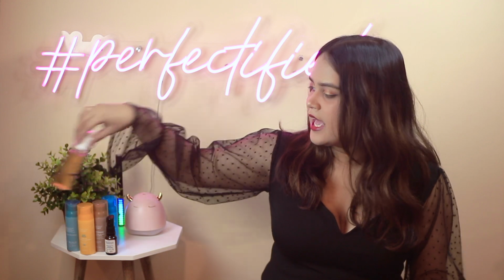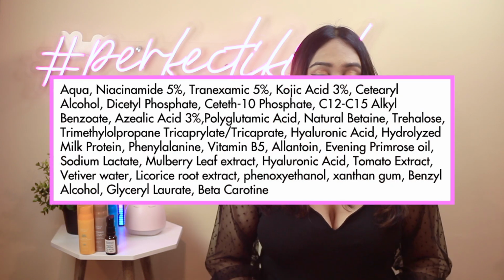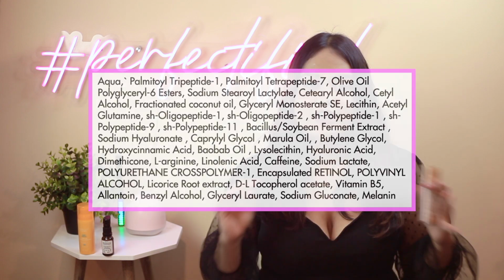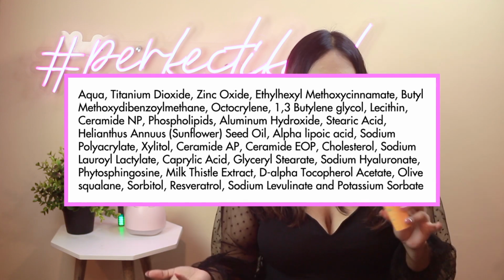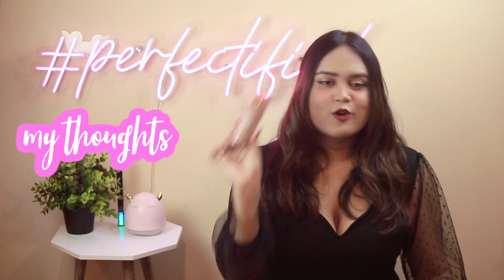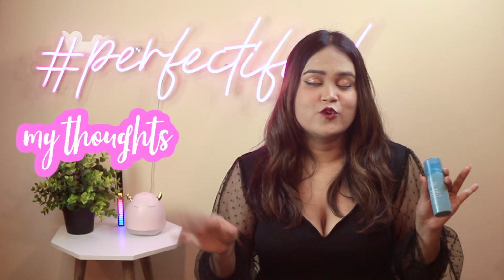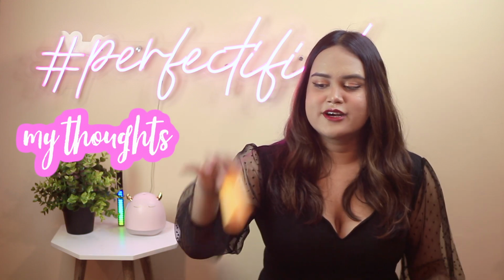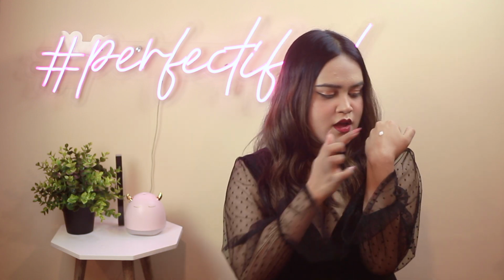I Tried these Popular Skincare Products and this is what I think! | MAITRAYEE HALDER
I Tried these six products from the conscious chemist and this is what I think.

(FOR SOCIAL MEDIA LINKS SCROLL DOWN BELOW)

TRUBIOM CREAM
DEFENDER CREAM
DEFENDER SERUM
HYDRO PLUS CREAM
OIL CLEANSER

INTRO- 00:00
PRODUCT BRIEF- 00:25
OVERALL REVIEW- 04:21
TEXTURE- 07:59
END THOUGHTS- 09:28
OUTRO- 10:38

So, how was my video? Did I do a good job? 🙂
Was it good?
Was it bad?
If it was good then

To see more content that is on the way.
If you guys have any suggestions do notify me in the comment box and talk to me in general.

I hope you enjoyed the video.

LOVE YOU
XOXO

Copyright-free songs used:-